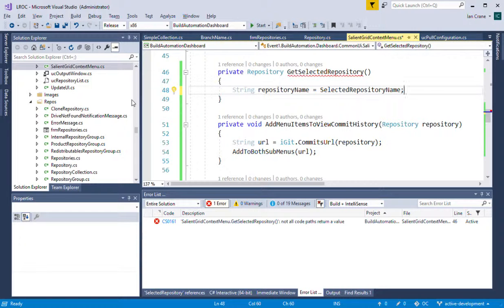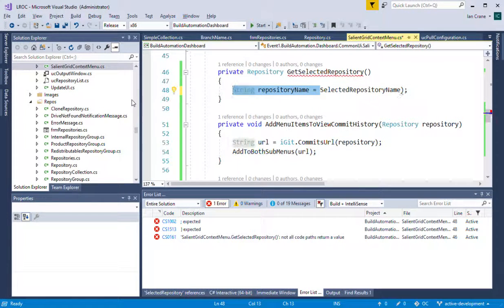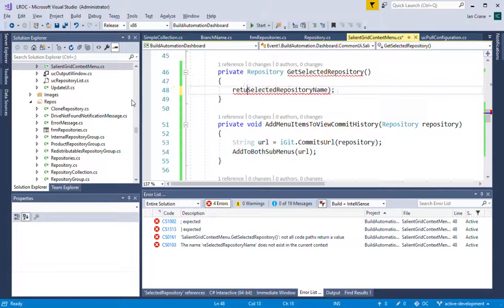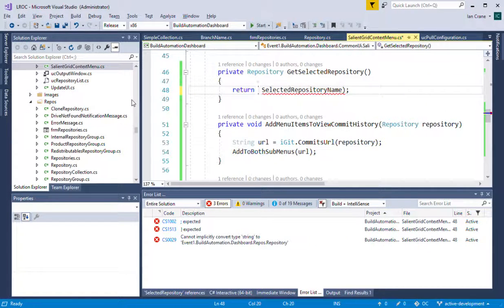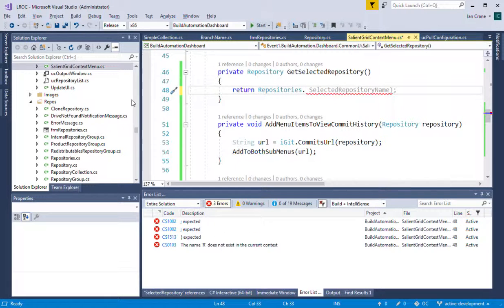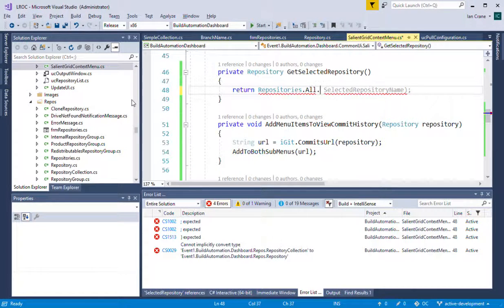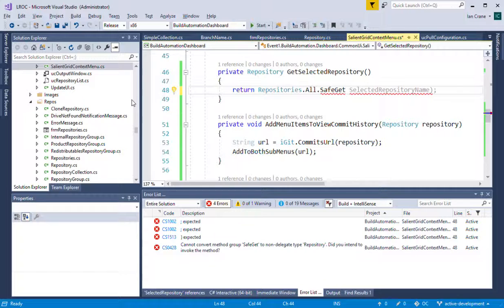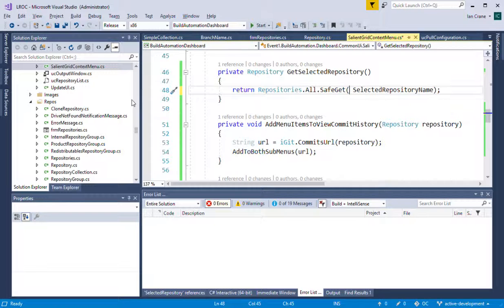Why Does SimpleCollection.SafeGet() Exist?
Here is a use case demonstrating why SafeGet() exists in the Event1.Core.Collections.SimpleCollection. In this case, our method implementation shrinks to a simple one-liner.